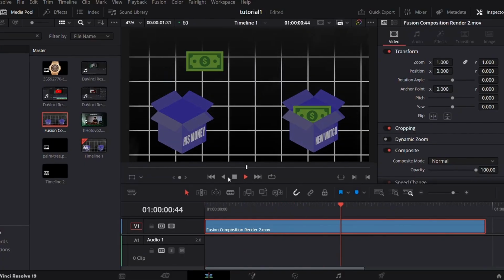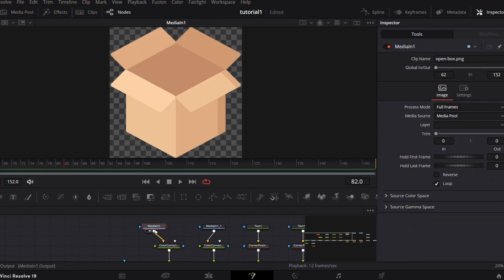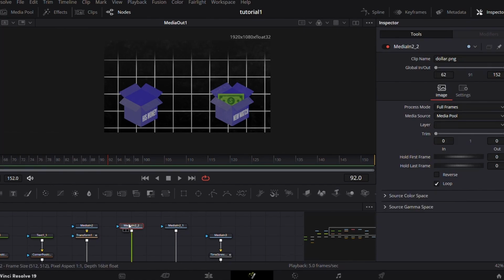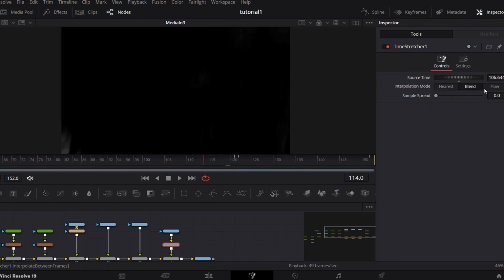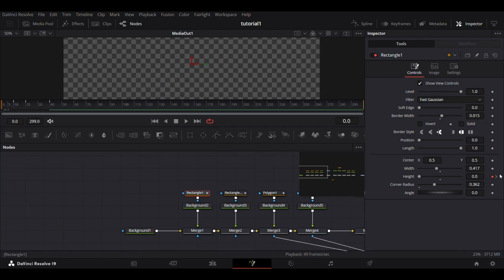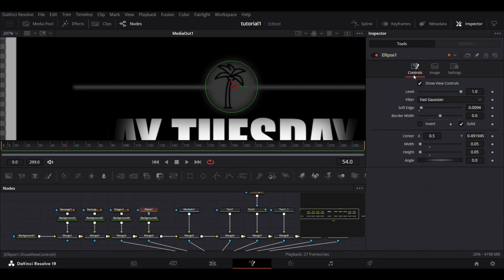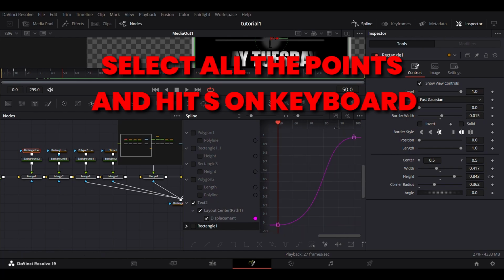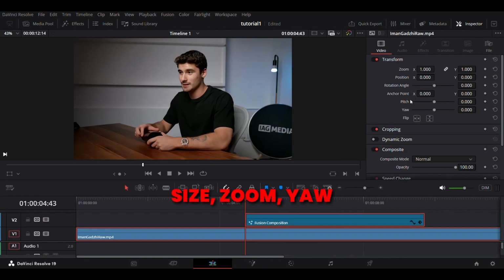Animations In DaVinci Resolve! pt.1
In this video i make tutorial on some animations from my last video! The request was from @Sam-g9h4h  ;)